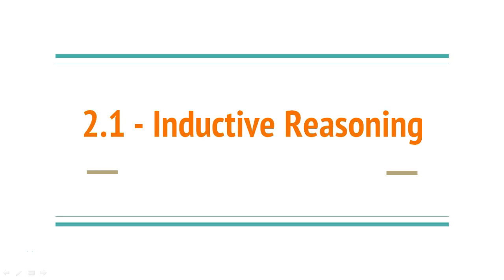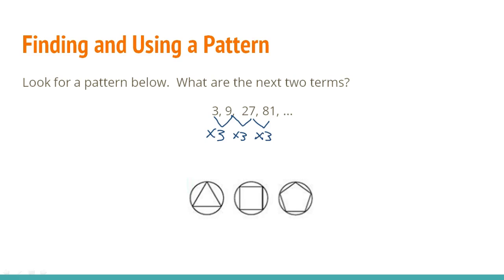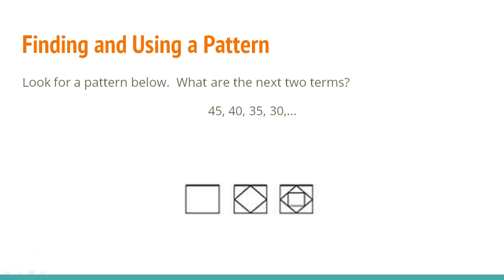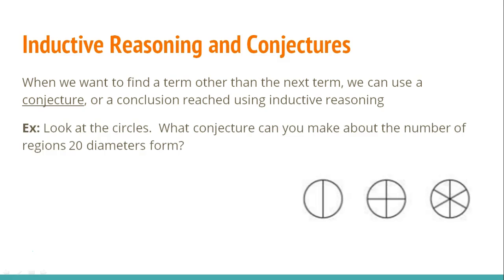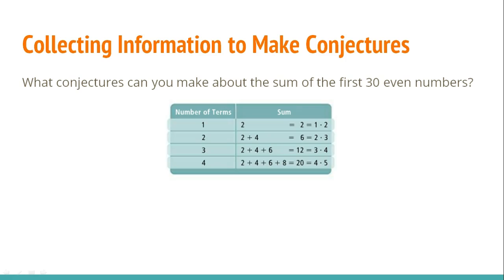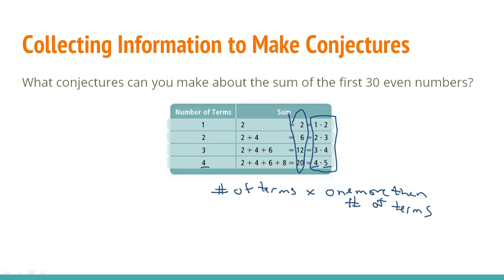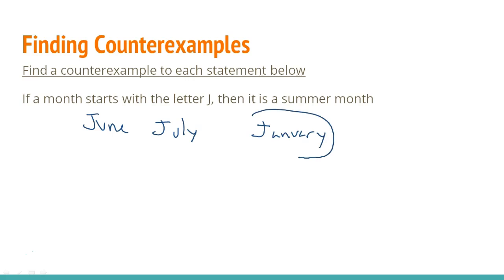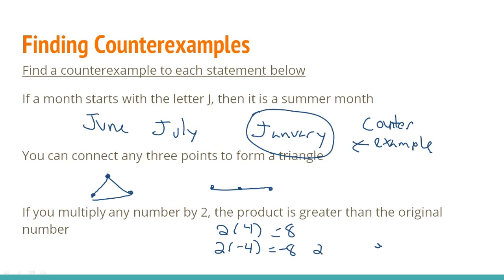2.1 - Inductive Reasoning